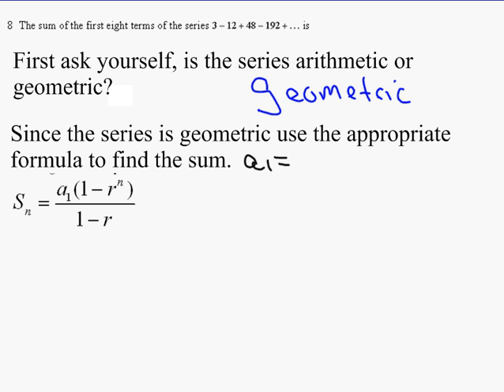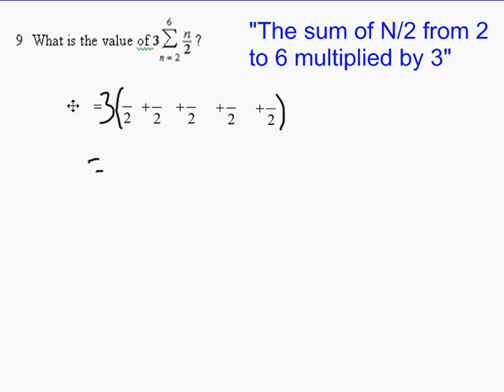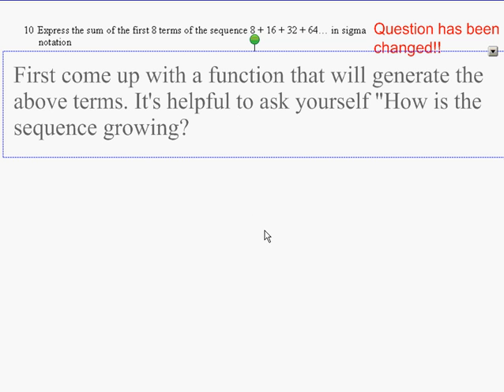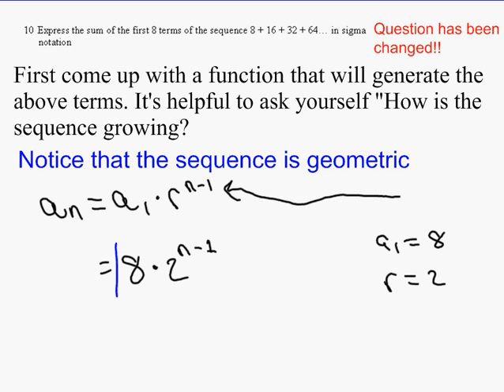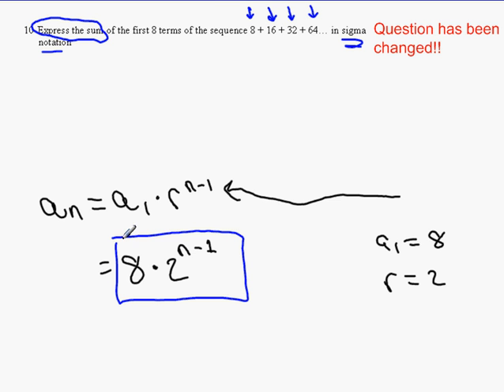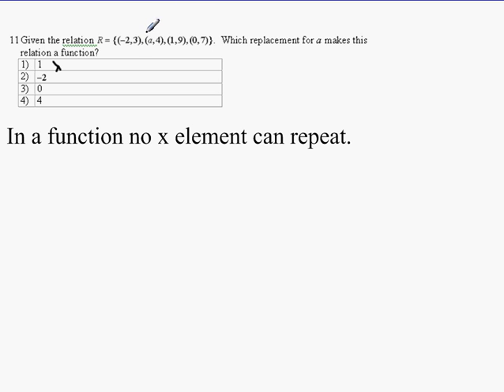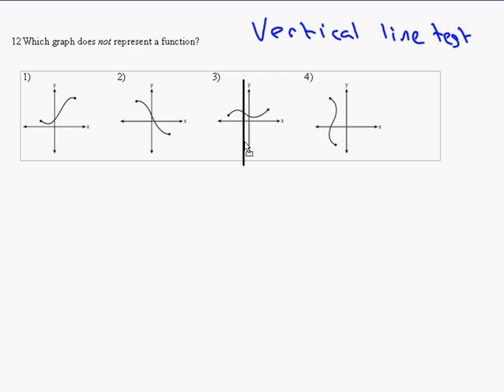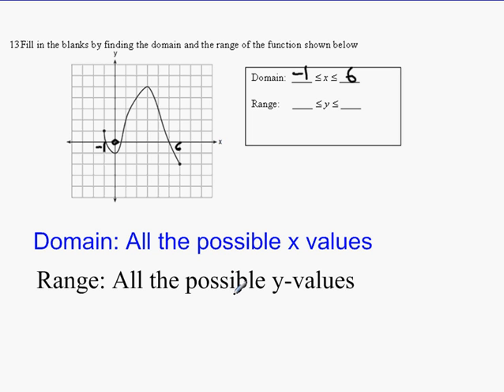Test Review Q's (8-13)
Sum of Geometric sequence, Evaluating summation (sigma), Expressing sum in sigma notation, Functions and relations